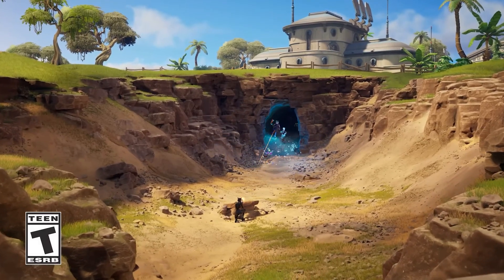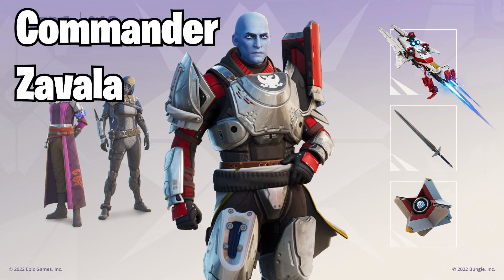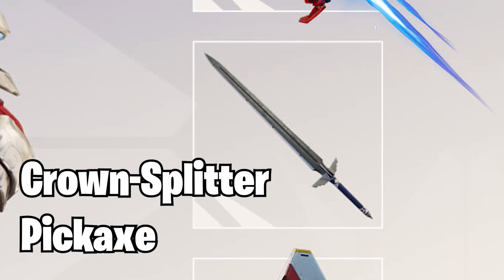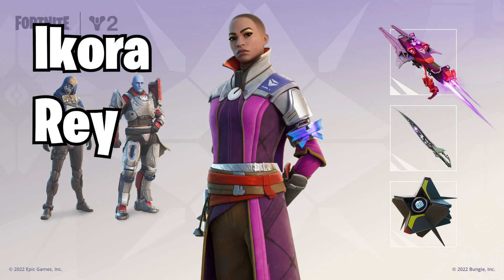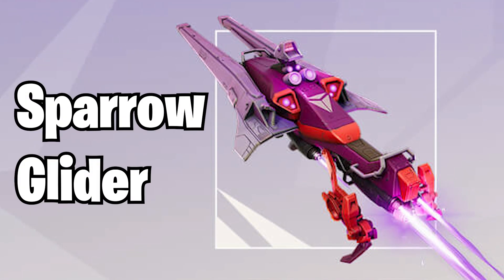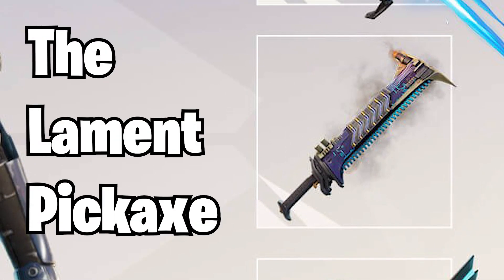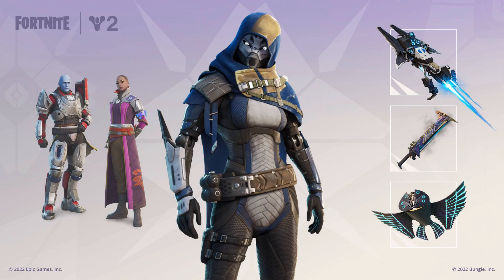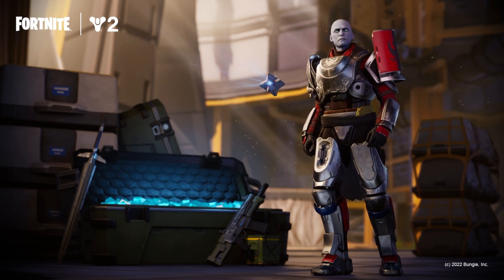Fortnite X Destiny 2 Crossover Full Breakdown | Everything You Need to Know!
Destiny 2 X Fortnite collab has been officially announced in Destiny's 2022 roadmap, so in this video I'll be covering everything you need to know about this crossover in Fortnite!